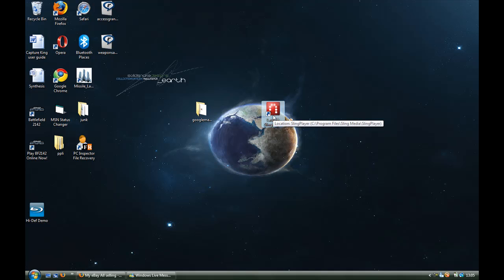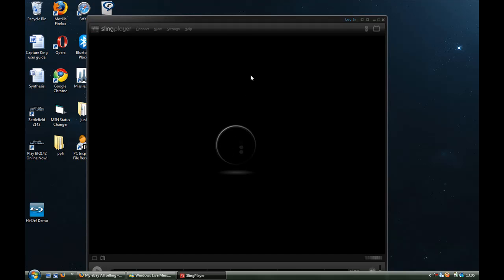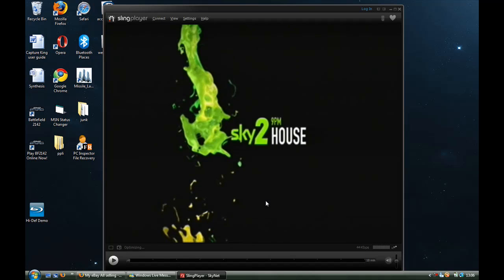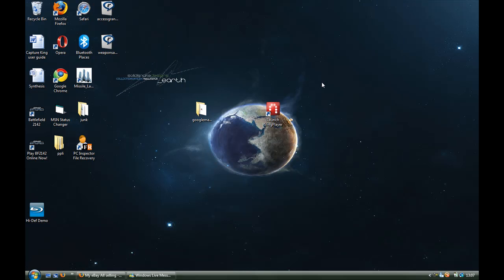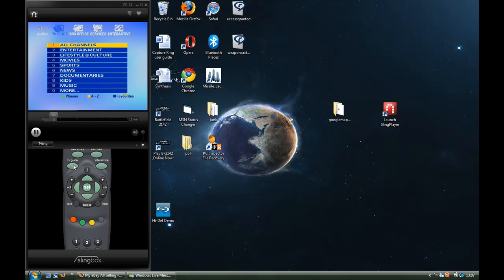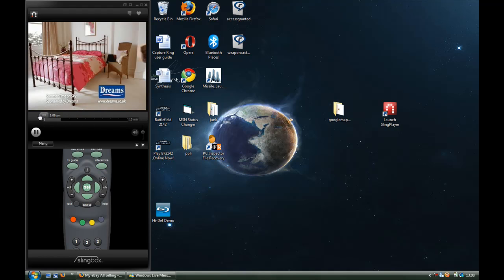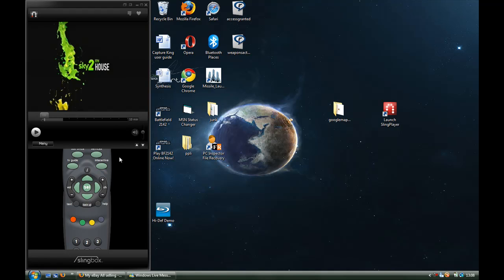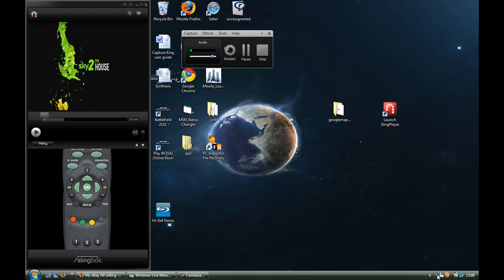SlingPlayer - stream video across the internet anywhere (slingmedia)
A piece of hardware known as a slingbox, by slingmedia enables you to stream video from 3 chanel input including HDMI to a PC anywhere in the world via the internet. You also have full control via IR ports from the slingbox. I am using a "8 Mb/s" broadband by sky, but the player is actualy running at 2 Mb/s.